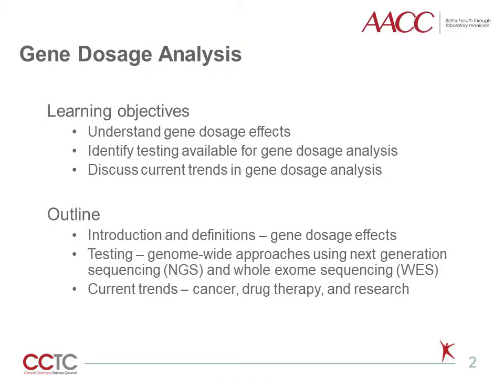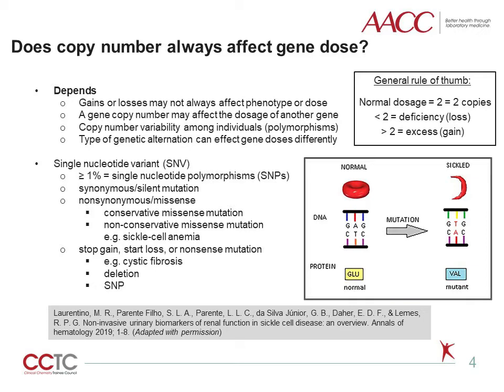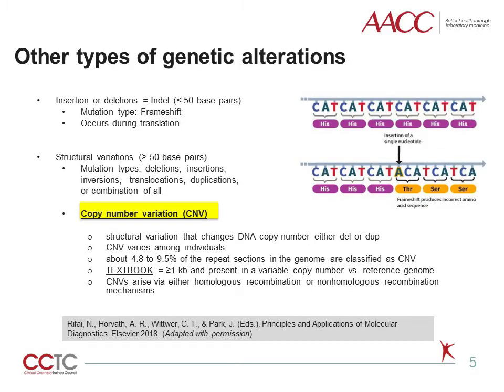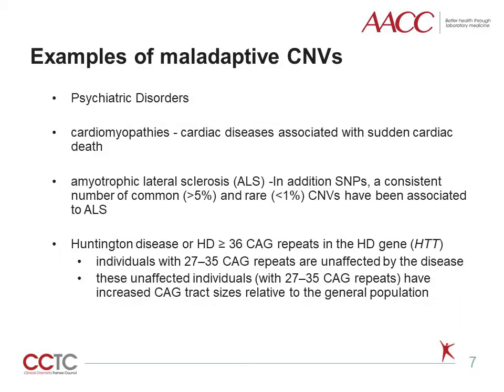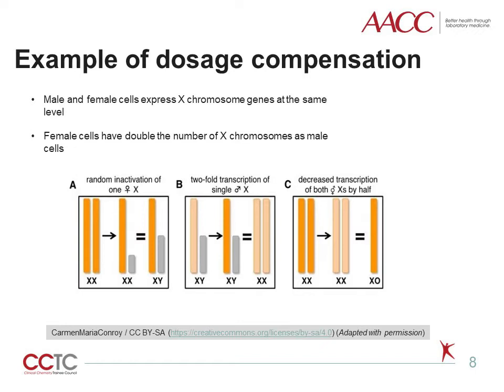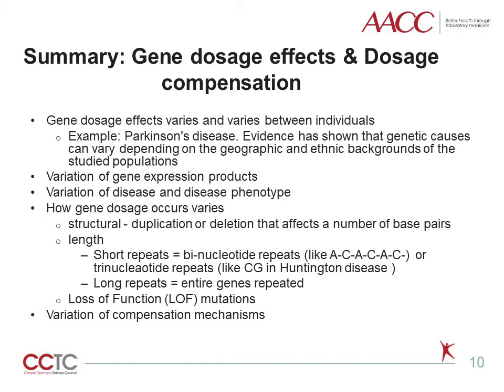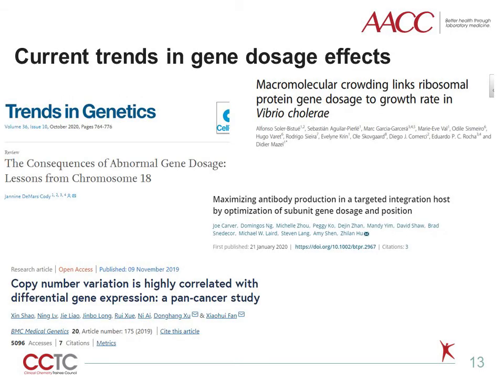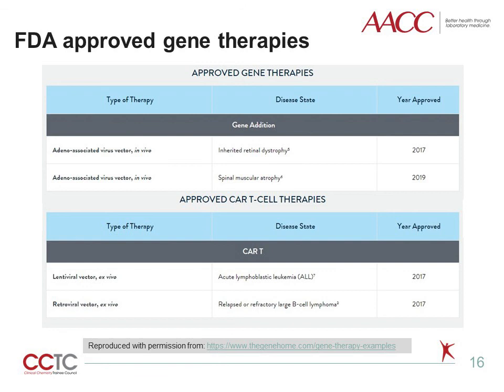Gene Dosage Analysis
Thank you to today’s Pearl of Laboratory Medicine presenter:
Ibi Aseyori